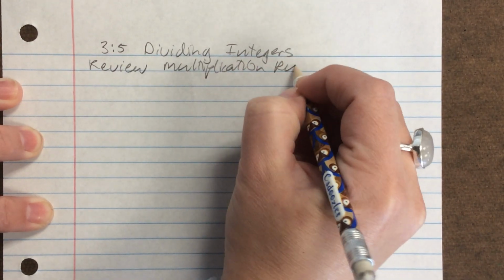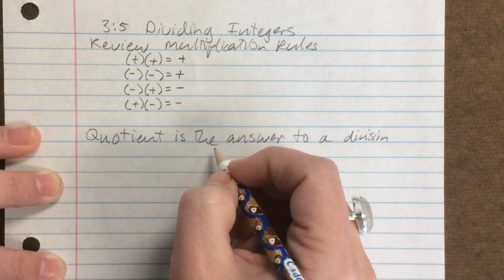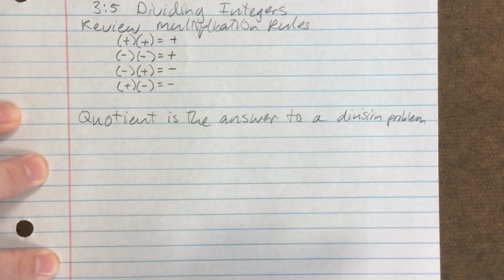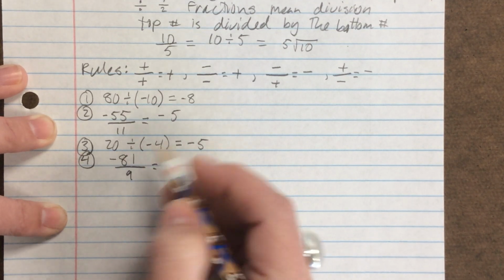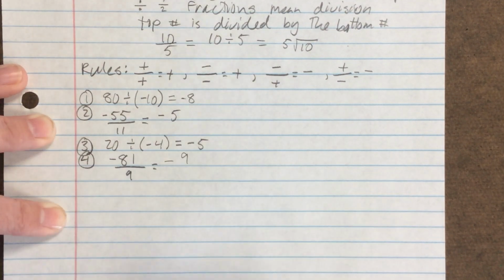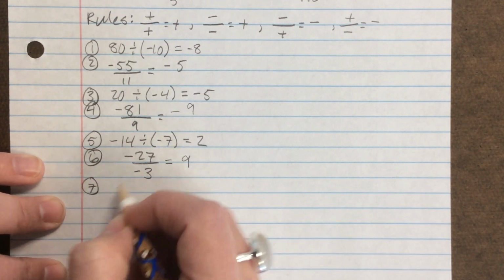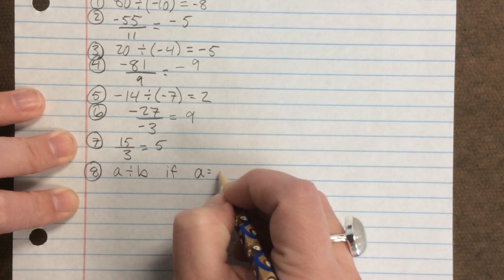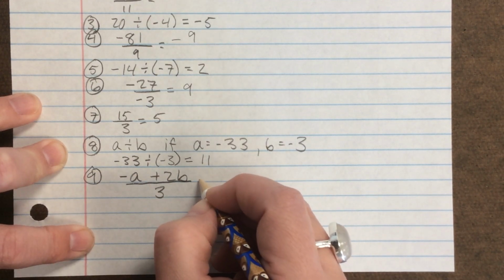3:5 dividing integers